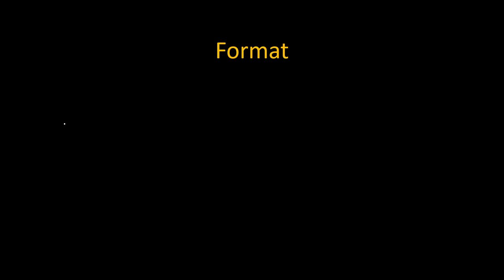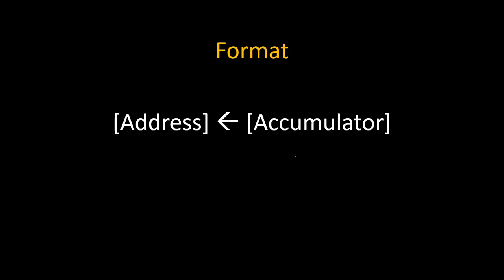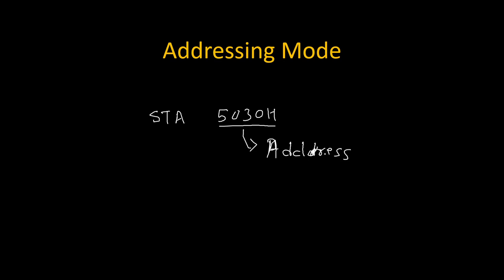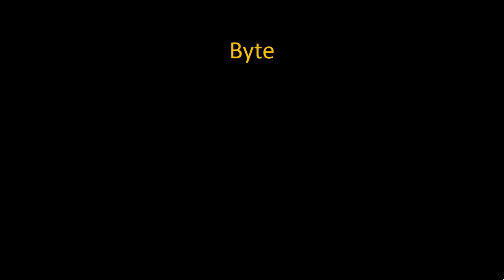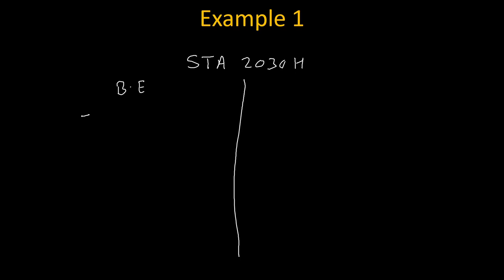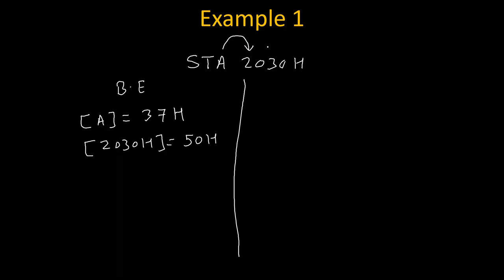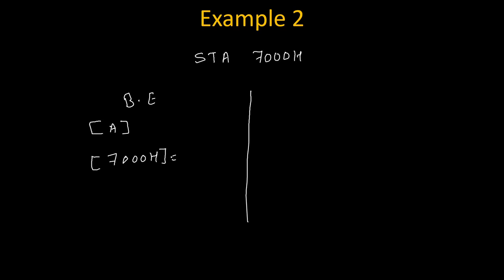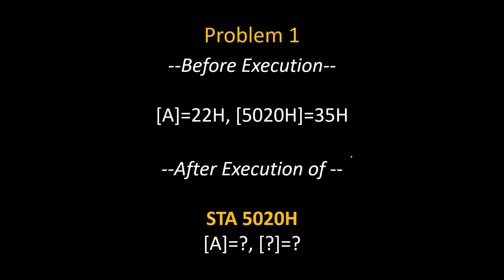STA instruction of 8085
This video explains types of STA instruction of 8085 with examples
Introduction 0:00
Format of STA instruction 0:26
Addressing mode 1:03
Group 1:47
Byte 2:12
Flags affected 2:45
Example 1 3:05
Example 2 4:02
Practice problem 1 4:52
Practice problem 2 5:13